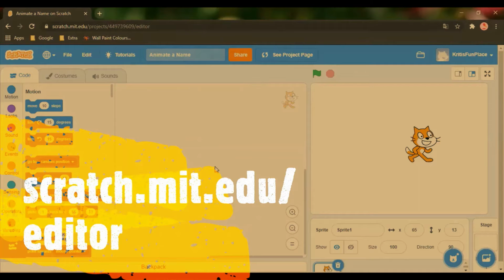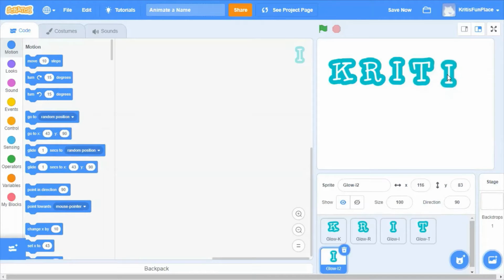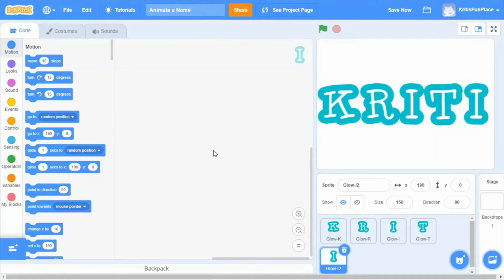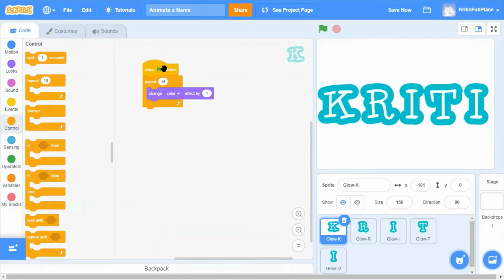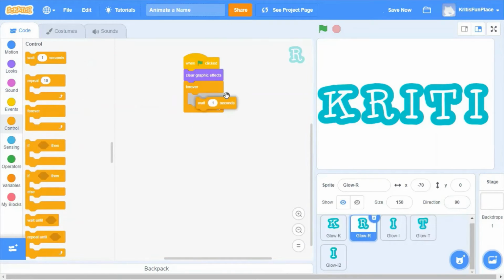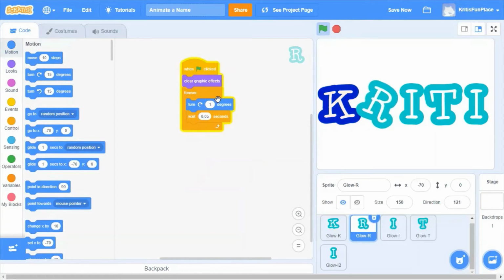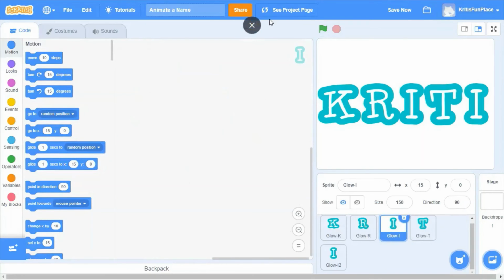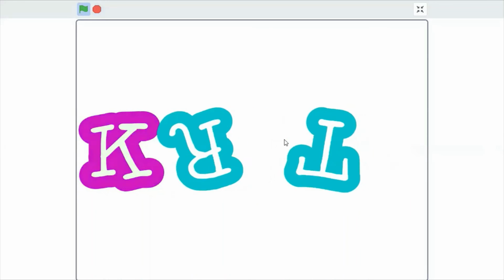Scratch - Animating a Name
Click on this video to see how to animate a Name for total beginners!